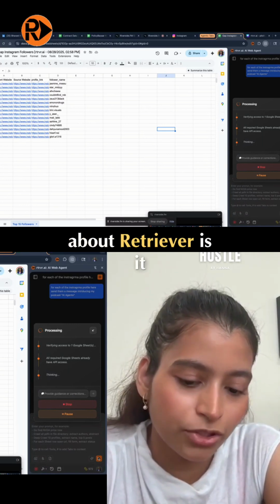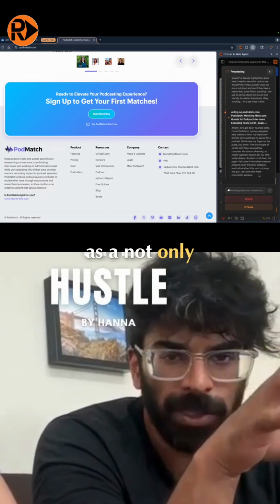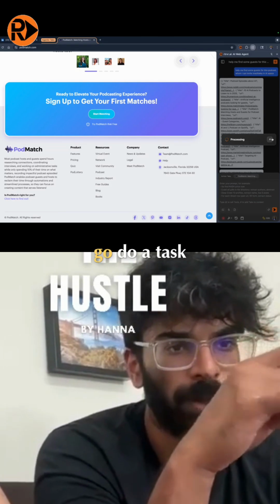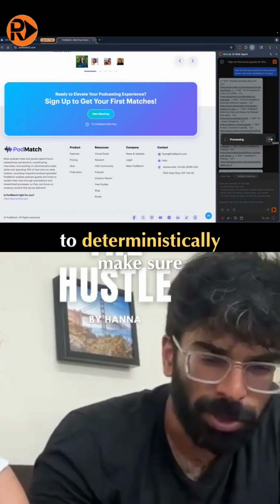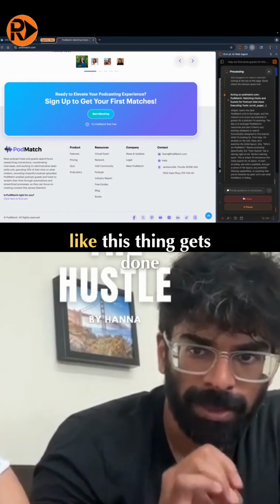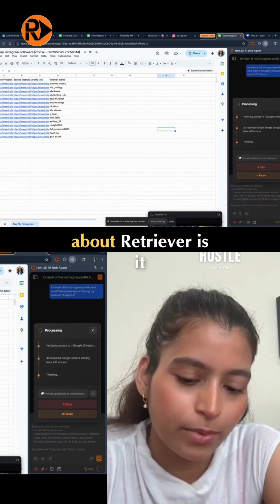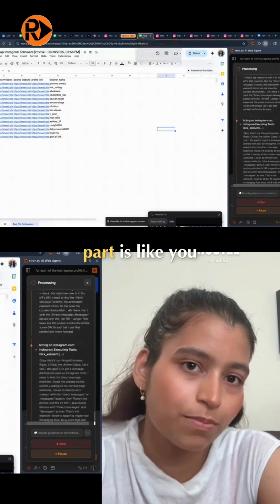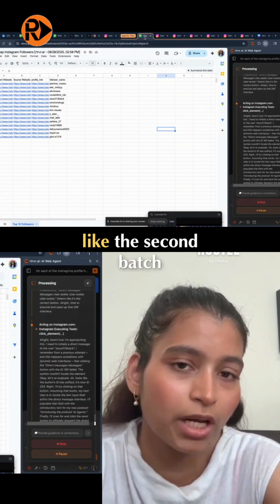Automate Tasks: RTRVR Does the Work for You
RTRVR automates repetitive manual tasks in the background. Imagine kicking off a list of a thousand things from a Google Sheet, going to get coffee, and coming back to find it all done. The key goal is solving repetitive tasks.